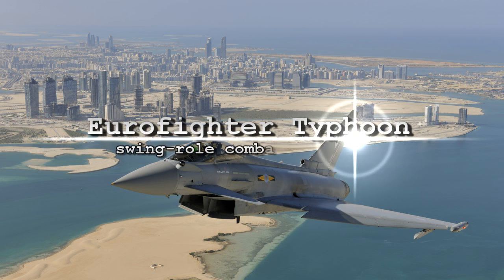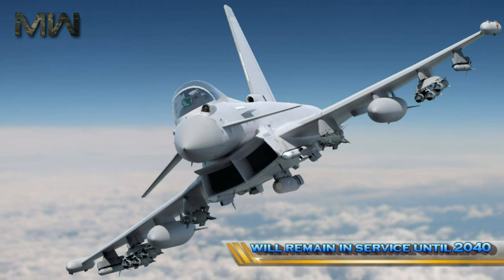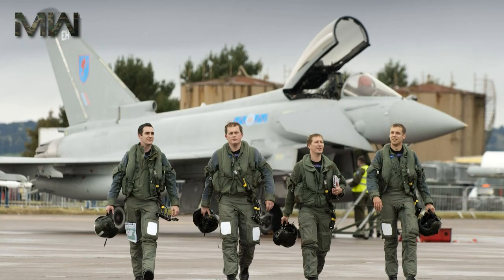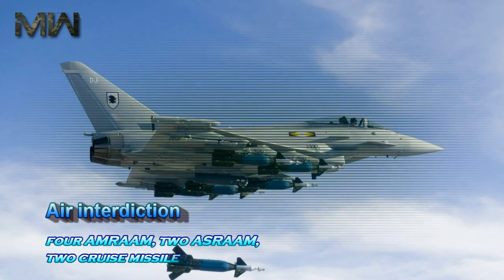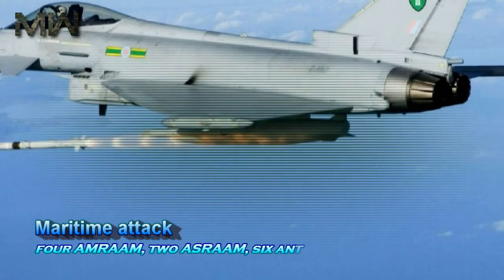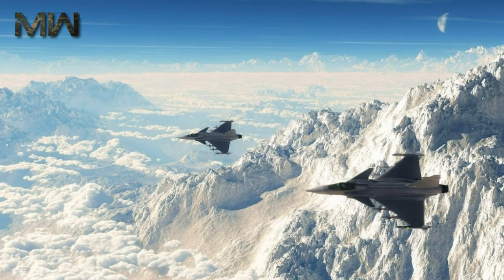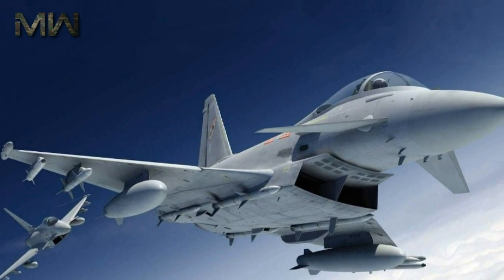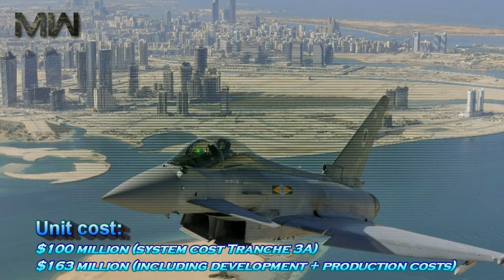Eurofighter Typhoon: NATO Multirole Fighter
The Eurofighter Typhoon is a highly agile aircraft, designed to be a supremely effective dogfighter in combat.
Later production Aircraft have been increasingly better equipped to undertake air-to-surface strike missions and to be compatible with an increasing number of different armaments and equipment, including Storm Shadow and the RAF's Brimstone. The Typhoon had its combat debut during the 2011 military intervention in Libya with the Royal Air Force and the Italian Air Force, performing aerial reconnaissance and ground-strike missions. The type has also taken primary responsibility for air-defence duties for the majority of customer nations.

Role: Multirole fighter
National origin: Europe
Manufacturer: Eurofighter Jagdflugzeug GmbH
First flight: 27 March 1994
Introduction: 4 August 2003
Status: In service

Primary users:
Royal Air Force
German Air Force
Italian Air Force
Spanish Air Force

Produced: 1994–present
Number built: 500 (as of April 2017)

Unit cost:
$100 million (system cost Tranche 3A)
$163 million (including development + production costs)

GENERAL CHARACTERISTICS

Crew: 1 (operational aircraft) or 2 (training aircraft)
Length: 15.96 m
Wingspan: 10.95 m
Height: 5.28 m
Wing area: 51.2 m²
Empty weight: 11,000 kg
Loaded weight: 16,000 kg
Max. takeoff weight: 23,500 kg
Fuel capacity: 5,000 kg internal
Powerplant: 2 × Eurojet EJ200 afterburning turbofan
Dry thrust: 60 kN each
Thrust with afterburner: 90 kN each

Maximum speed:
At altitude: Mach 2 class (2,495 km/h at 10,975m altitude)
At sea level: Mach 1.25 (1,530 km/h)
Supercruise: Mach 1.5

Combat radius:
(with 3 external 1,000 l tanks)
Ground attack, lo-lo-lo: 601 km
Ground attack, hi-lo-hi: 1,389 km
Air defence with 3-hr combat air patrol: 185 km
Air defence with 10-min. loiter: 1,389 km

Ferry range: 3,790 km (2,350 mi with 3 drop tanks)
Service ceiling: 19,812 m
Rate of climb: 318 m/s
Wing loading: 312 kg/m²
Thrust/weight: 1.15 (interceptor configuration)
Brakes-off to Take-off acceleration: 8 sec
Brakes-off to supersonic acceleration: 30 s
Brakes-off to Mach 1.6 at 11,000 m: 150 s

ARMAMENT

Guns:
1 × 27mm Mauser BK-27 revolver cannon with 150 rounds

Hardpoints:
Total of 13: 8 × under-wing; and 5 × under-fuselage pylon stations; holding in excess of 9,000 kg of payload
Typical multi-role configuration for a Tranche 2-P1E would be 4×AMRAAM, 2×ASRAAM/IRIS-T, 4×EGBU-16/Paveway-IV, 2×1000-litre supersonic fuel tanks and a targeting pod.

MISSILES

Air-to-air missiles:
AIM-120 AMRAAM
AIM-132 ASRAAM
AIM-9 Sidewinder
IRIS-T
MBDA Meteor

Air-to-surface missiles:
AGM-65 Maverick
AGM-88 HARM
Brimstone
Taurus KEPD 350
Storm Shadow/Scalp EG
SPEAR 3 (planned)
MBNA Marte ER anti-ship missile
Joint Strike Missile (planned)

Bombs:
Paveway II/III/Enhanced Paveway series of laser-guided bombs (LGBs)
500lb Paveway IV
Small Diameter Bomb (planned for P2E)
Joint Direct Attack Munition (JDAM), in the future
HOPE/HOSBO, in the future

Best Fighter Jets || Military Weapons
Music Info:
Silent Partner - Another Perspective